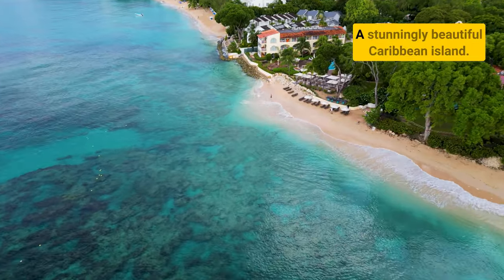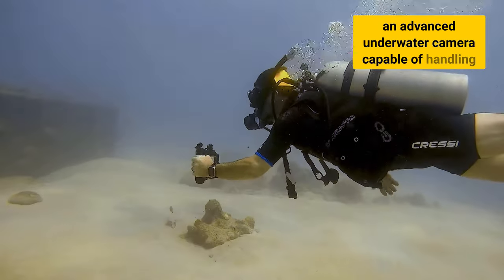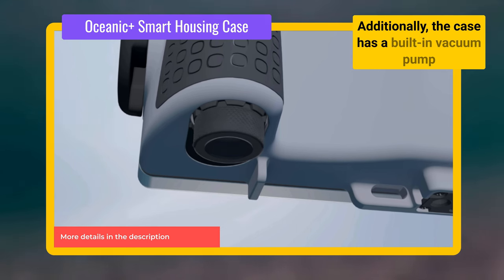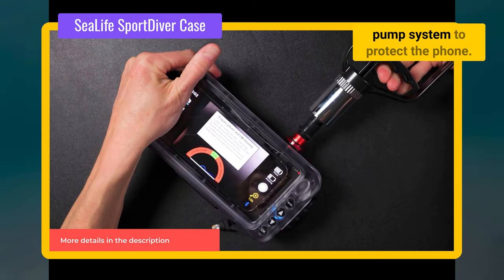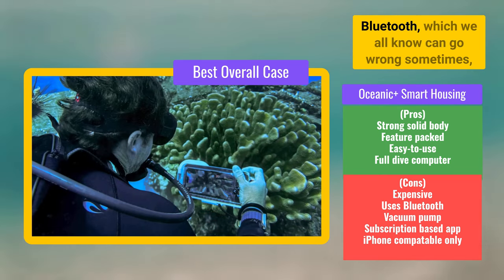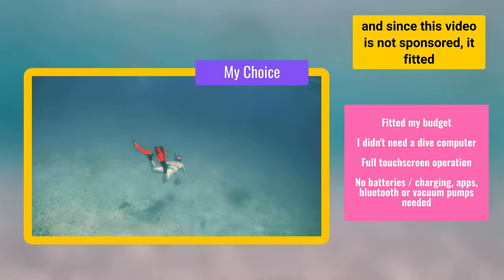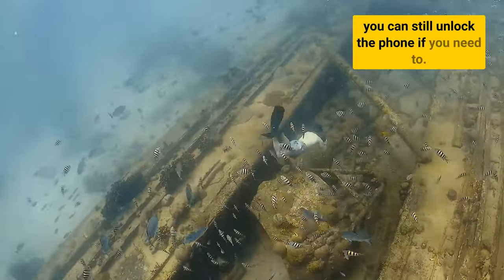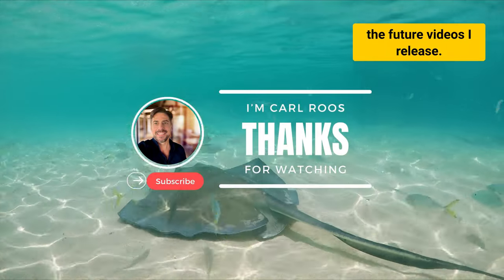BEST Waterproof Smartphone Case for Amazing Underwater Photography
In this video, we share our 3 BEST Waterproof Smartphone Cases, converting your smartphone into an advanced underwater camera, capable of capturing amazing moments below the water's surface. Join us on a journey to the stunning island of Barbados as we explore the vibrant marine life beneath its crystal-clear waters. This review compares the Oceanic+ Smart Housing case, the SeaLife SportDiver case, and the Divevolk SeaTouch 4 Max case, discussing their features, durability, and affordability.

Follow along as we share our personal experience and provide insights on how to preserve and record your own incredible underwater memories. Whether you're an avid diver or simply fascinated by the wonders of marine life, this video is worth a watch!

As one of Tech Tock Boom's initial releases, your support is invaluable. Every bit of interest propels us to produce more.

DIVING IN BARBADOS: If you're looking for a good scuba diving club that offer exceptional dive excursions and quality courses at all levels, then I can recommend 'Dive HighTide' These guys are so friendly, it almost feels like you've been friends with them for years from the moment you meet them. Speak to Edwin or Sim, 100% top lads.

3D PRINTED EXTENSION HANDLE DETAILS

Fixing needed are A2 Stainless Steel:
1 x M8 x 160mm Socket Cap Head Screw A4 Stainless DIN 912

1 x M8 Nyloc Nut A4 Stainless Steel T Type DIN 985

4 x M6 14mm hex button screws

Shoe mounts used are:
2 x Mini Ball Head 360°Swivel available from Amazon

ADDITIONAL LINKS

Timestamps:
0:00 - Barbados, the perfect dive location
0:55 - Capturing underwater moments
1:58 - Choosing a waterproof case
2:32 - Oceanic+ Smart Housing case
4:04 - SeaLife SportDiver case
4:37 - Divevolk SeaTouch 4 Max case
5:44 - Comparing the cases
9:11 - Divevolk vs GoPro
9:55 - Conclusion